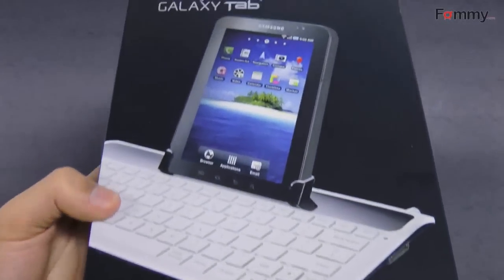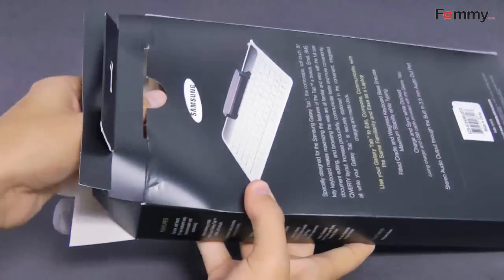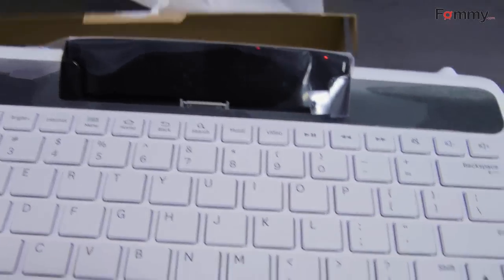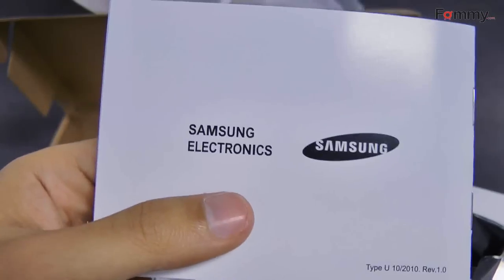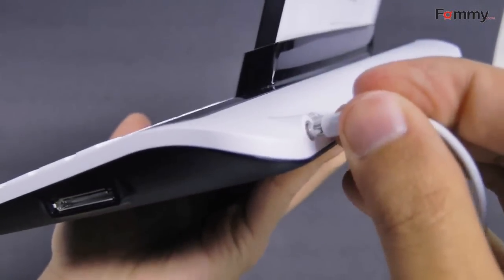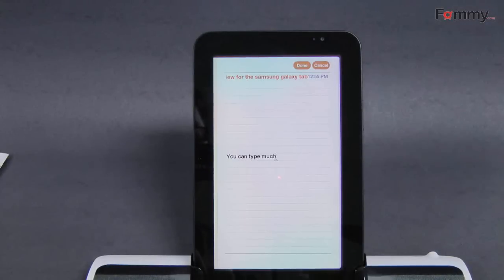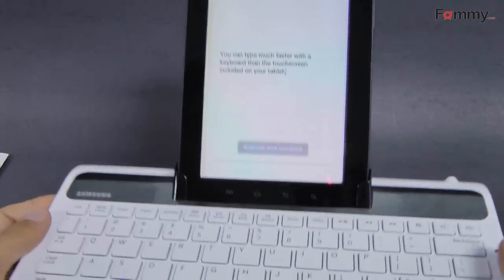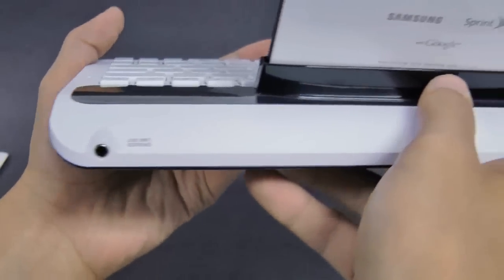Samsung Desktop Dock for the Galaxy Tab Review in HD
Turn your Samsung GALAXY Tab into a productivity powerhouse with the keyboard dock. With all the keys you'd expect to find, typing long documents, emails, and surfing the web becomes a pleasure on the super bright screen. The dock holds the device in portrait orientation, which means you have full access to all the UI elements you need. The keyboard dock also allows you to charge your device while you're working, and if you like to listen to music as well then Samsung's got you covered. Whether through speakers or headphones, the 3.5mm audio-out port faithfully reproduces any tunes you throw at it.